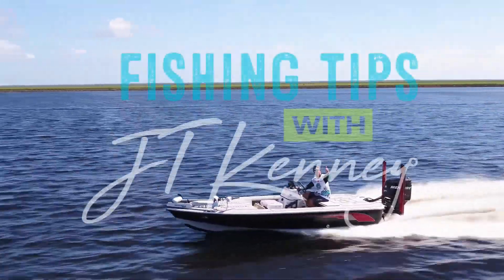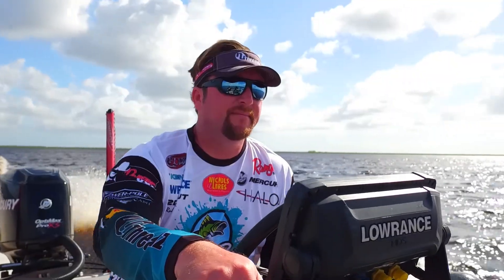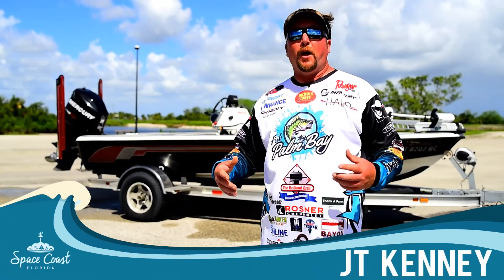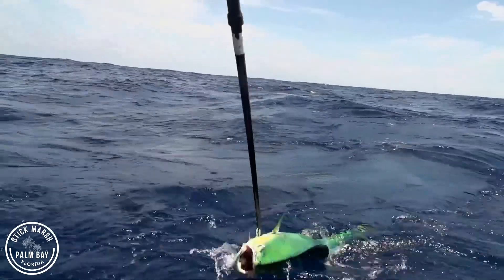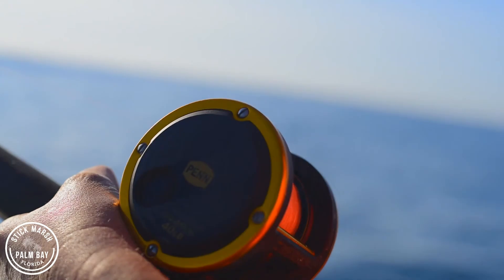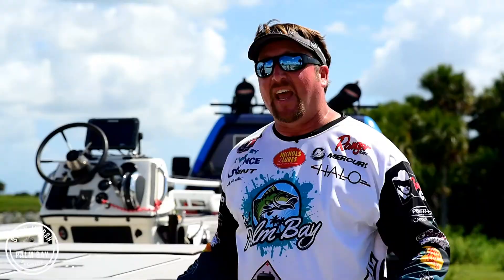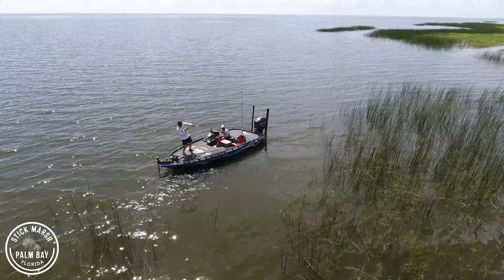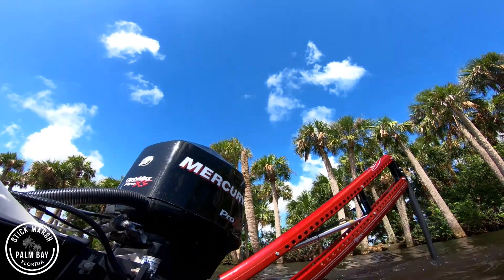Fishing Tips with JT Kenney | Boat & Equipment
On this episode of Fishing Tips with JT Kenney, JT talks about needing a boat that is good in fresh water for our world-class bass fishing but that can also handle the saltwater since we have 72 miles of shoreline on the Atlantic Ocean.

Click here for more info about fishing on the Space Coast

▬▬▬▬▬▬▬ Plan Your Vacation ▬▬▬▬▬▬▬